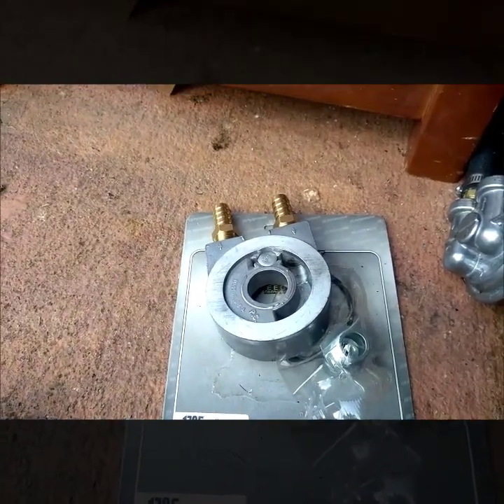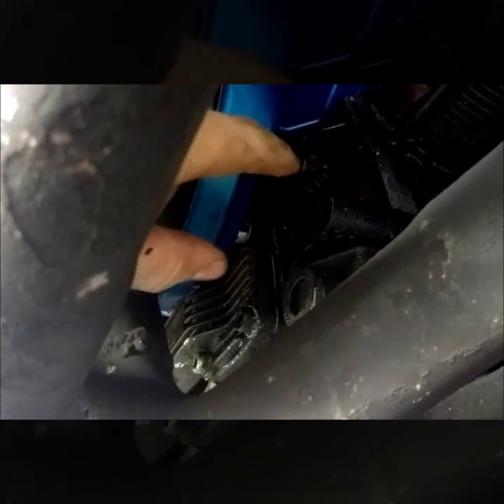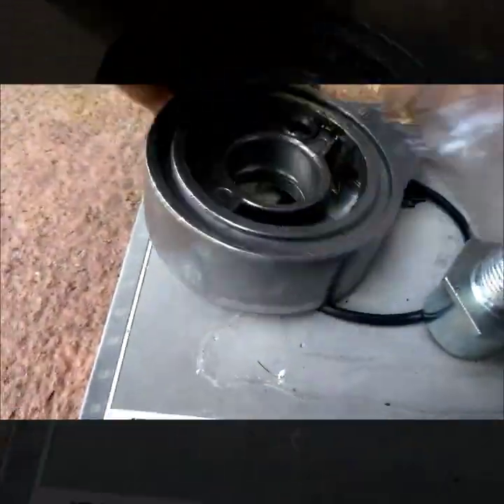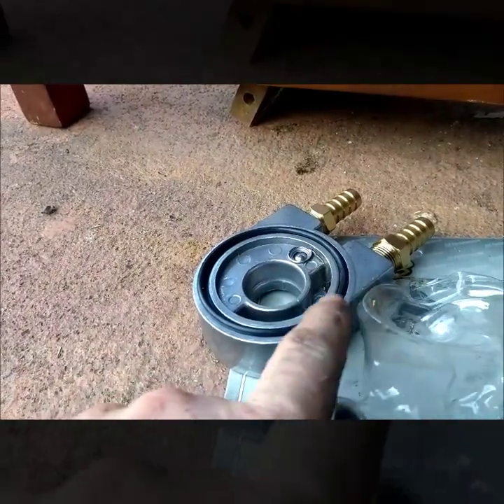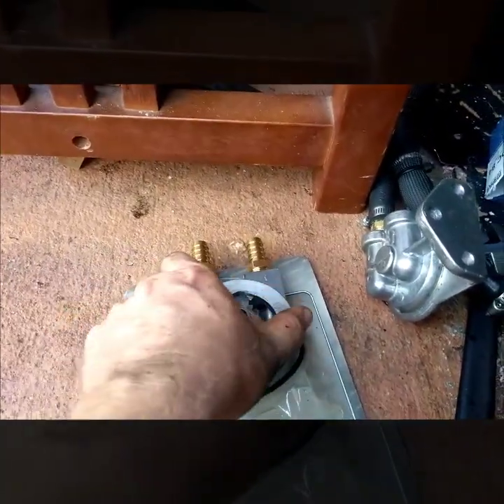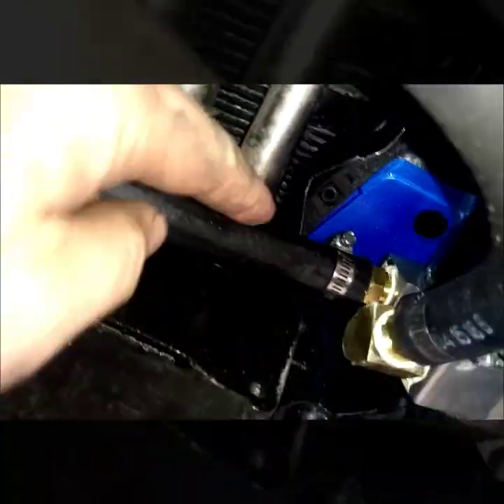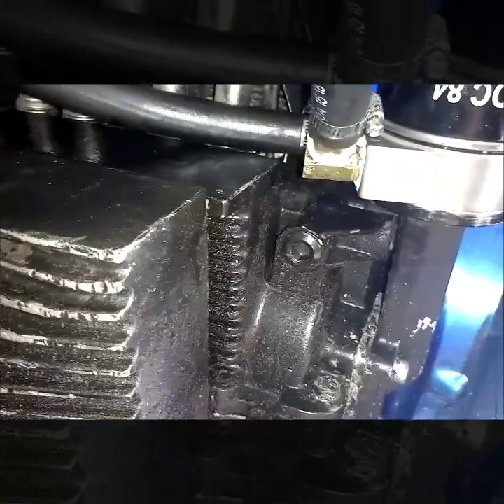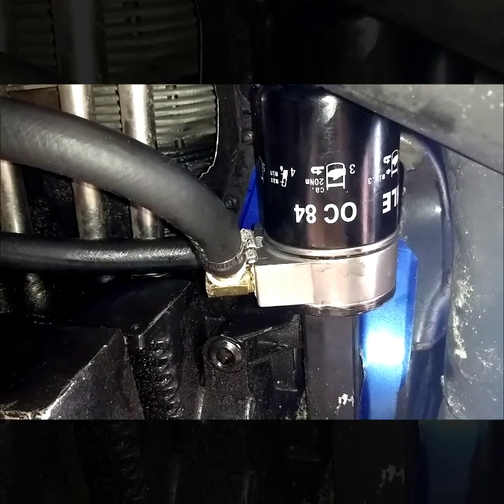Oil filter adapter to install an oil cooler.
Adding an oil cooler the easiest way, with a wafer adapter. There are better ways to do this as the adapter does add more restrictions. But this is a simple way that requires no machine and is better that nothing.